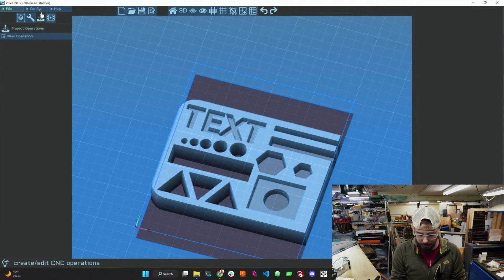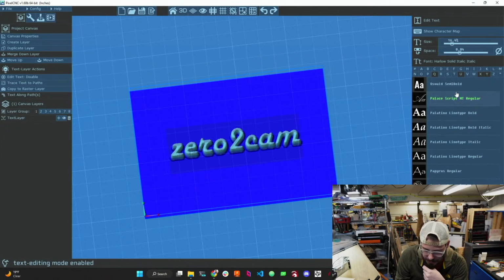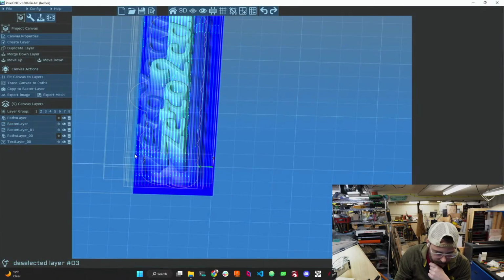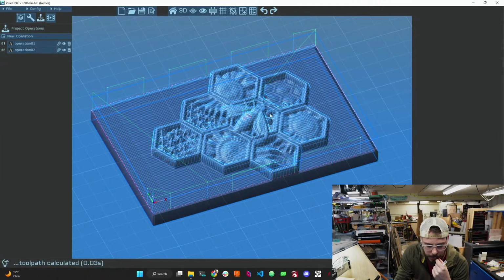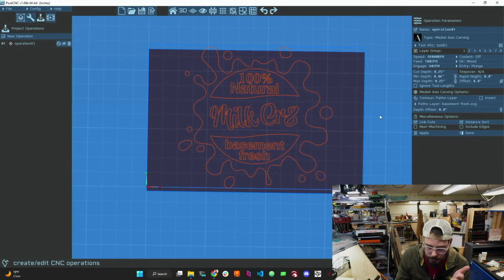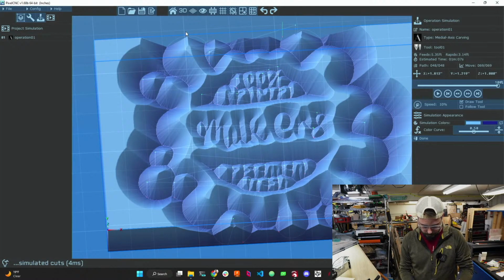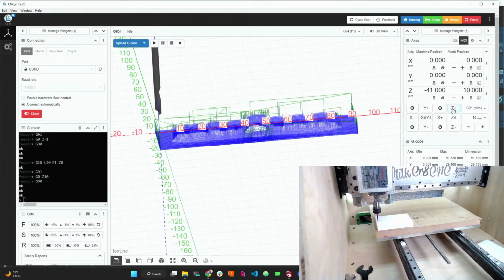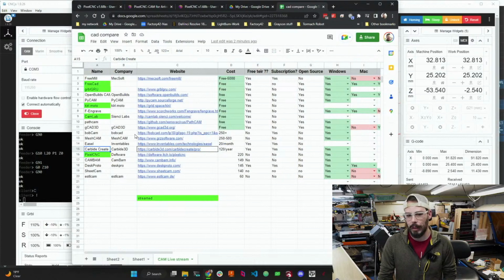Zero 2 CAM Stream #4- Pixel CNC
In these streams I'll  be exploring the discoverability of different low cost CAM softwares. I have almost 2 decades of progamming and building CNC machines of sizes and complexities and love digging into new tools.

In this one we dive into PixelCNC from Deftware, which is a complete departure from traditional CAM. It's gonna be a fun one.